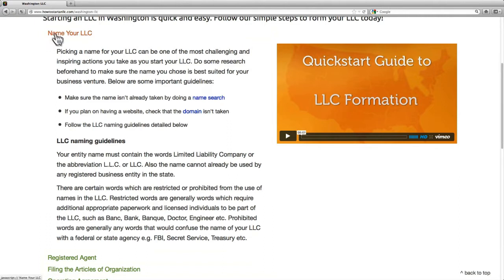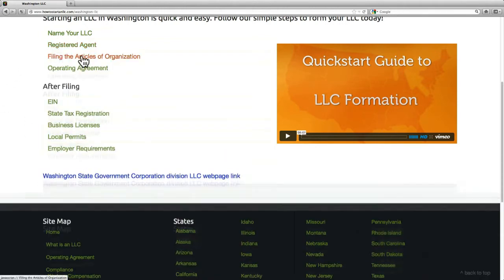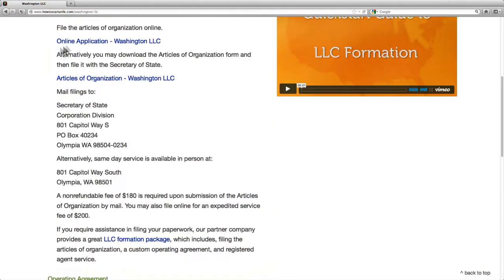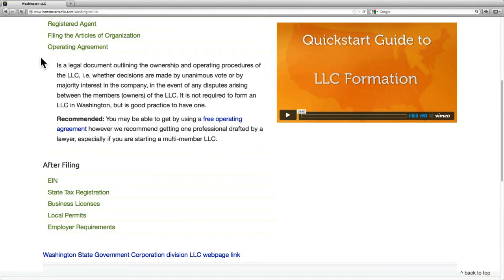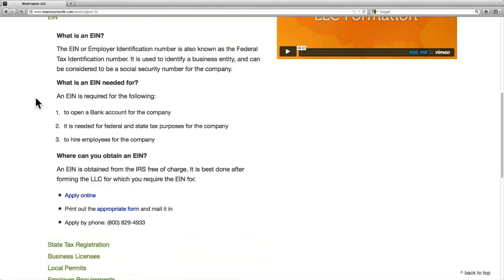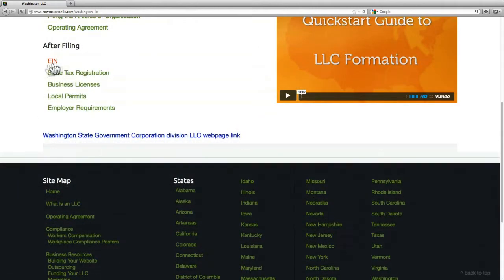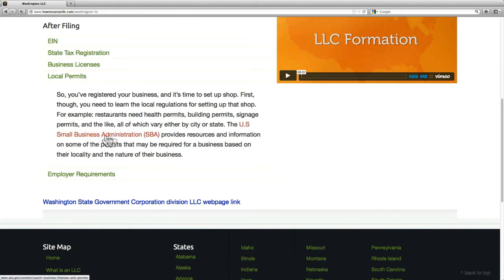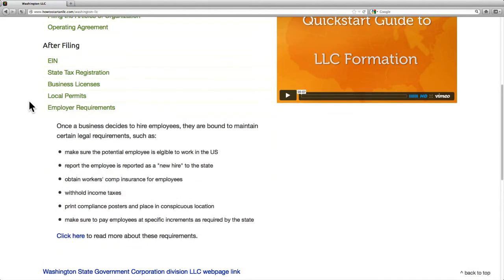Forming an LLC in Washington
In under 3 minutes you'll learn how to form an LLC in Washington.